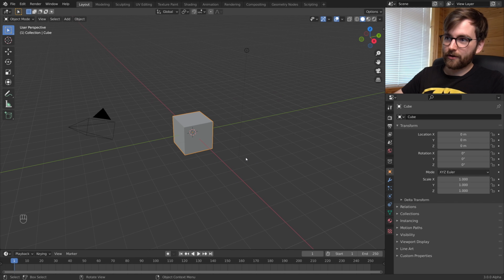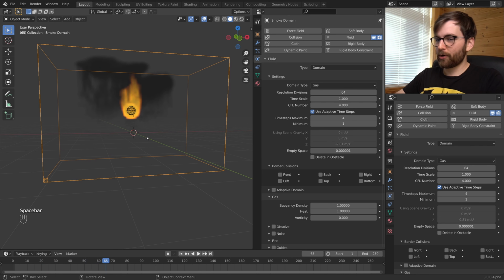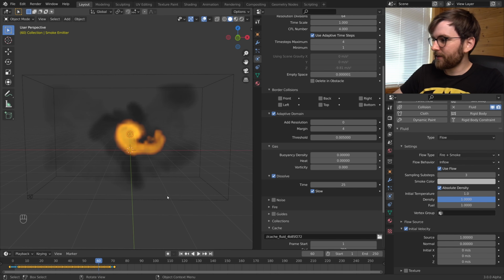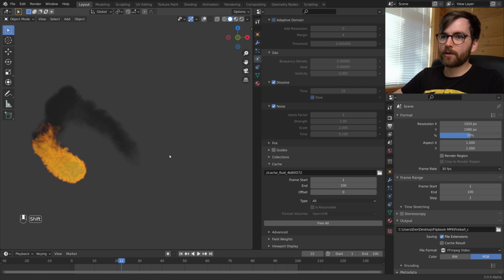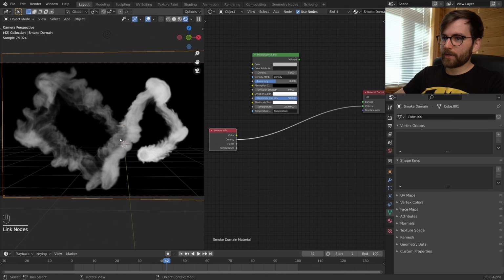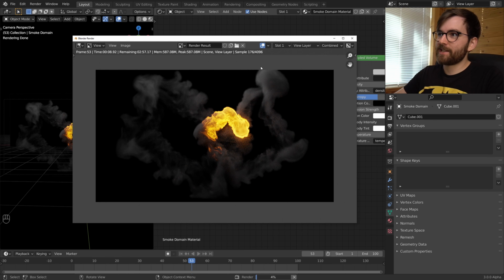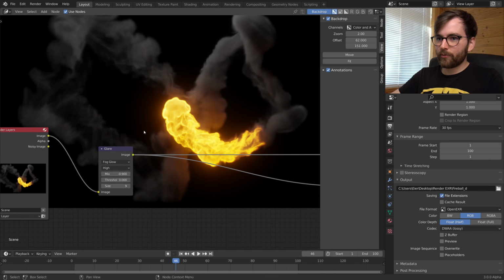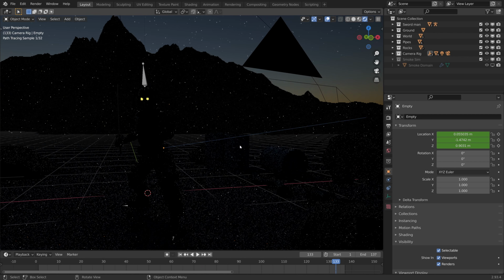Tutorial: Creating a Fireball in Blender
Smoke and fire! In this video we'll simulate a fireball using Blender v3.0.0 alpha, and render it with the brand new Cycles X engine. Learn how to create your own custom fire shader and how to apply smooth glow in the compositor! Stick around for some advanced tips at the end!

Chapters:
00:00 No smoke without fire!
01:21 Downloads and save data
02:23 Getting familiar with smoke settings
03:59 Creating fire
06:05 Animating the emitter
09:51 Tweaking the domain
12:54 Creating previews
16:54 Increasing the smoke resolution
19:10 Volumetric shading setup
27:51 Rendering the simulation
31:17 Adding glow in the compositor
33:40 Working with EXR sequences
35:16 Exporting the video file
36:55 The advanced part!